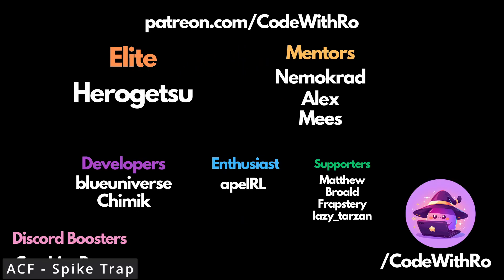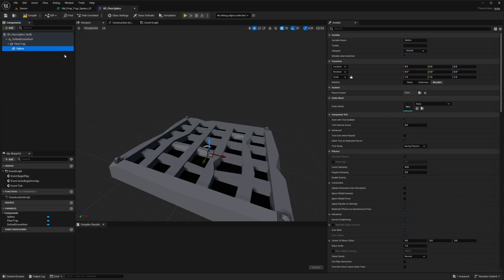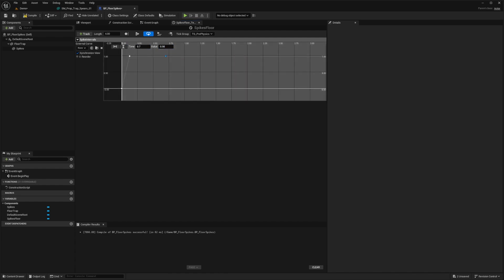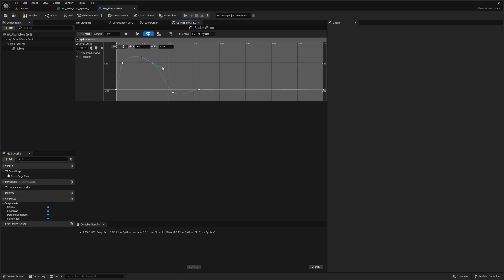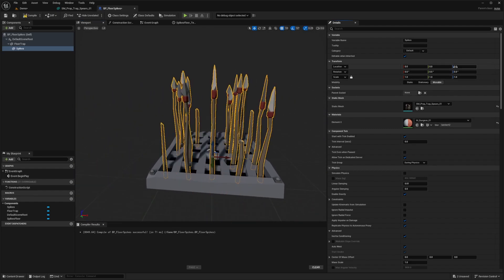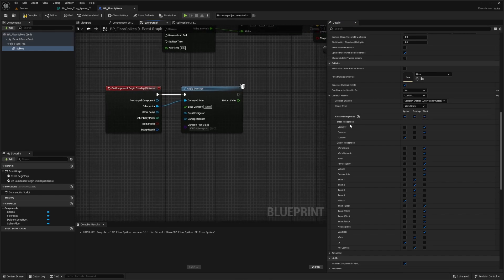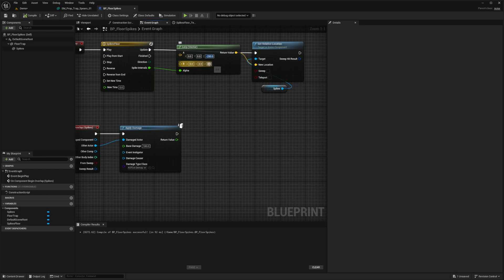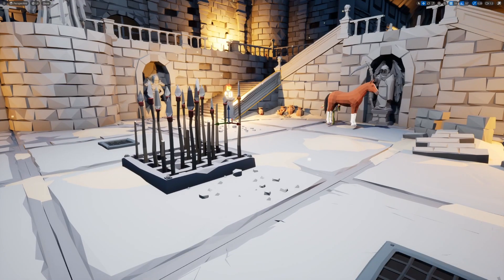ACF - Spike Trap